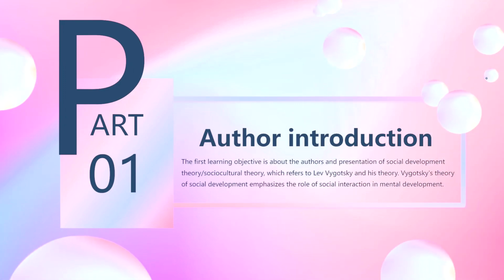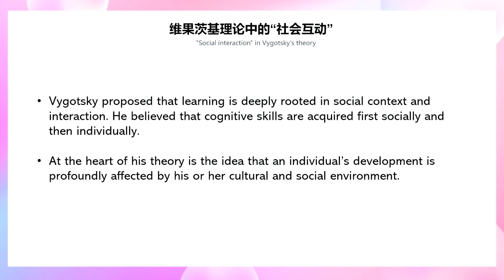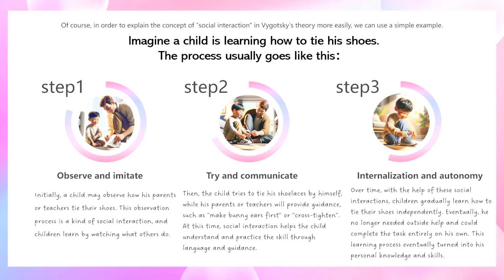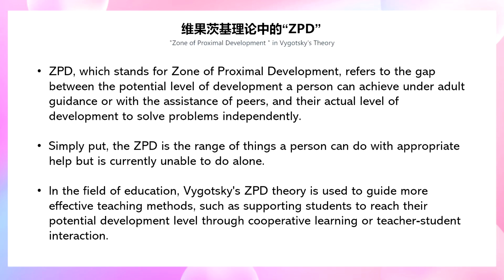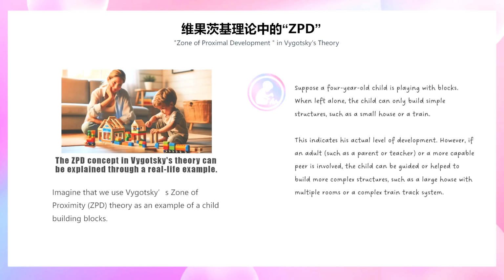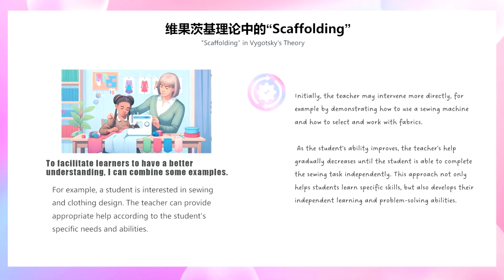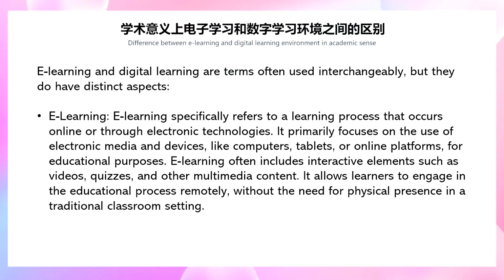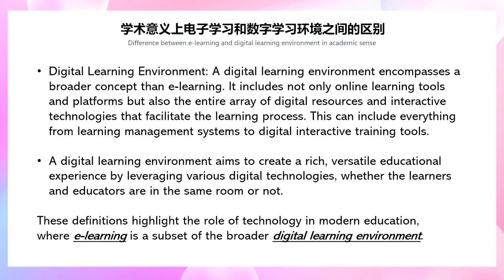Lev Vygotsky Zone of Proximal Development and its application in Digital Learning Environment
QIM 501E Final Video Presentation